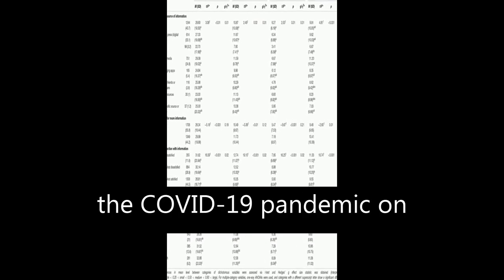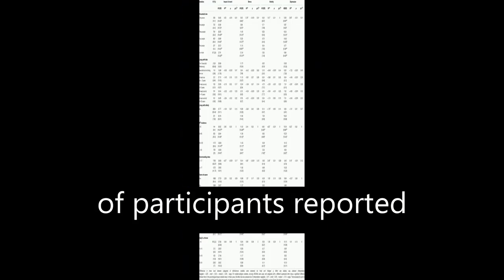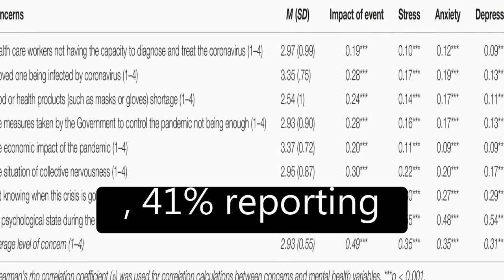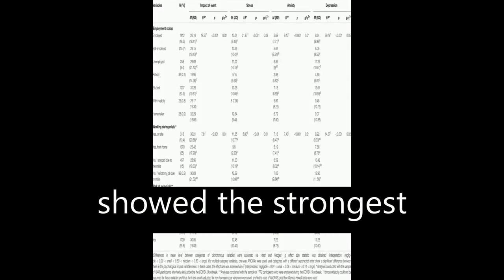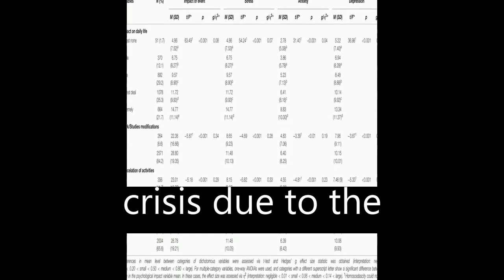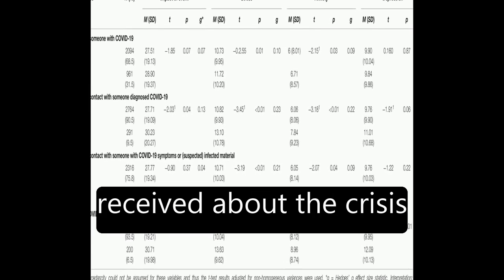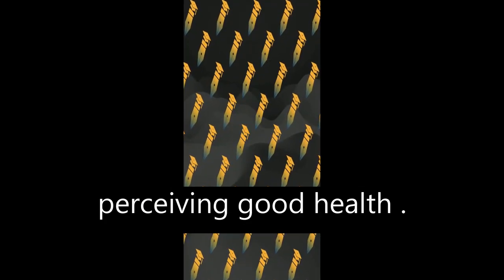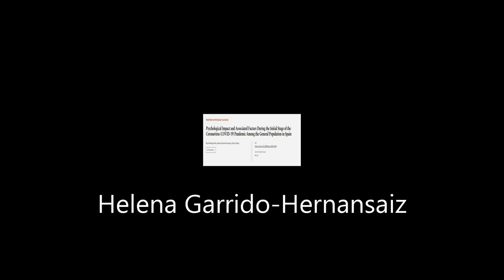Psychological Impact and Associated Factors During the Initial Stage of the Coronavir... | RTCL.TV